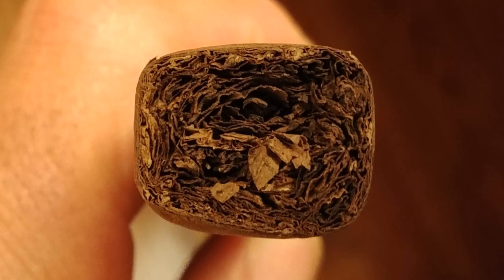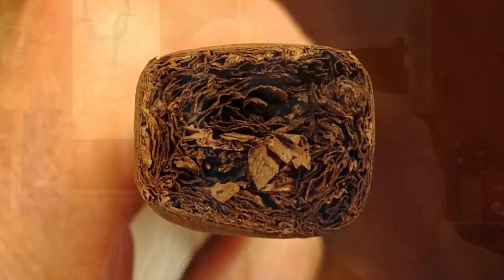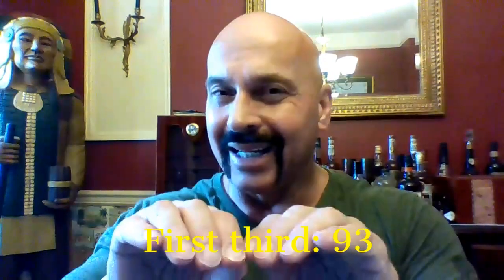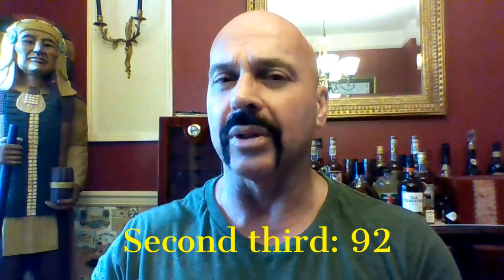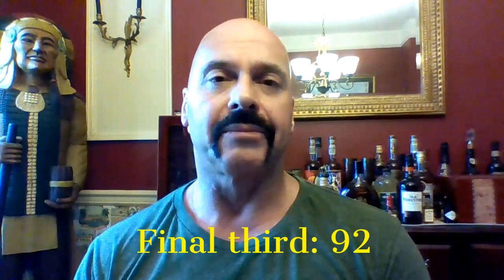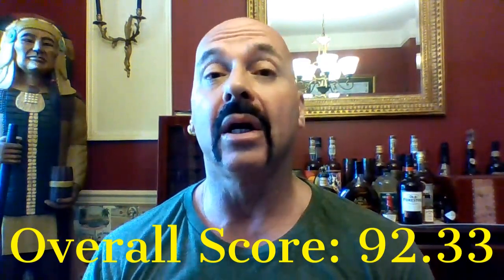Buena Cosecha Corojo Torpedo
The 2017 IPCPR Trade Show saw Casa Fernandez go back to its roots focusing on lines featuring its Aganorsa farm-grown Nicaraguan tobaccos. One such line that was unveiled at the 2017 IPCPR Trade Show was a line called Buena Cosecha Corojo.

Buena Cosecha Corojo for “Good Harvest Corojo”. It’s a blend of Aganorsa farm Corojo ’99 and Criollo ’98 tobaccos highlighted by a Corojo ’99 wrapper. It’s a blend produced at Casa Fernandez’s SABOR (Sabor Aganorsa S.A) in Jalapa. Casa Fernandez acquired this factory a little over a year ago.

The cigar is offered in three sizes (Robusto, Toro, and Torpedo) packaged in 20-count boxes.

Blend Profile
Wrapper: Nicaraguan
Binder: Nicaraguan
Filler: Nicaraguan
Country of Origin: Nicaragua (Sabor Aganorsa S.A)

Vitolas Available
Robusto: 5 x 50 (SRP $7.00)
Toro: 6 x 50 (SRP $8.00)
Torpedo: 6 1/4 x 54 (SRP $8.00) REVIEWED TODAY